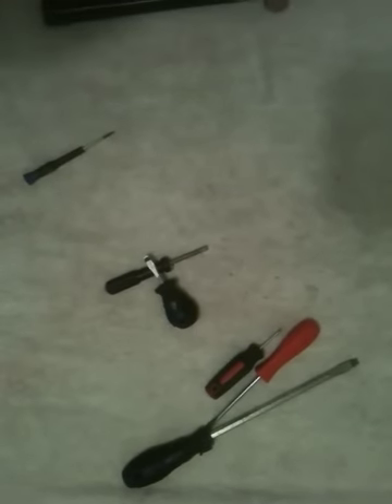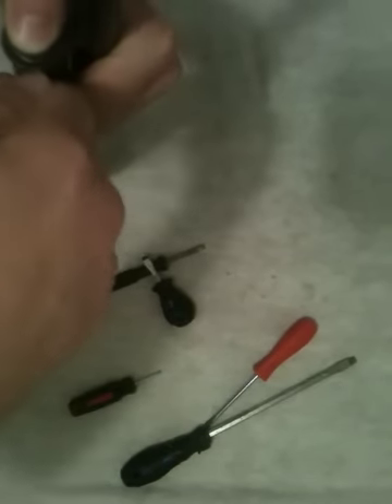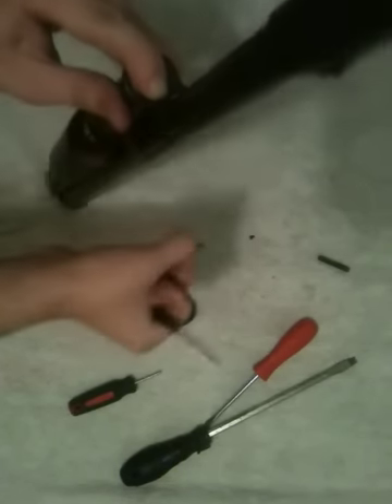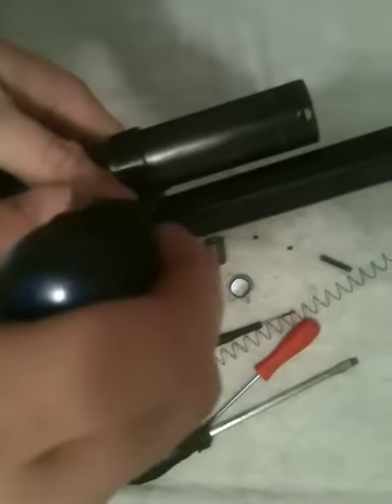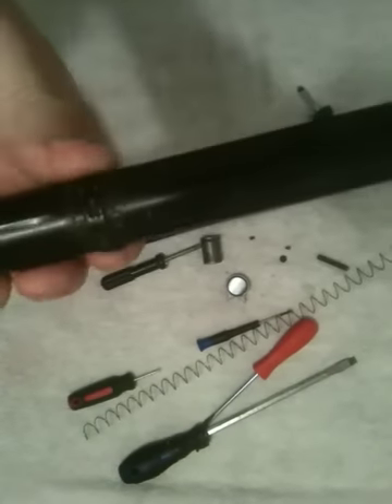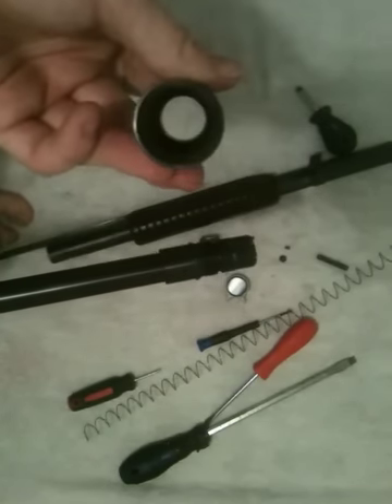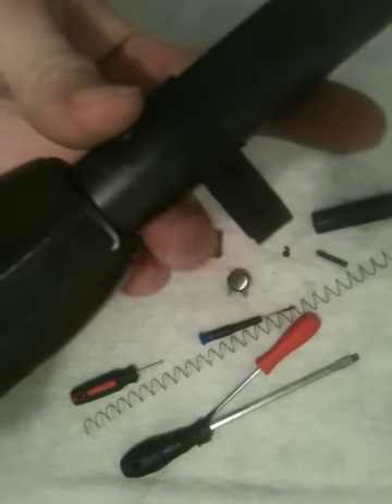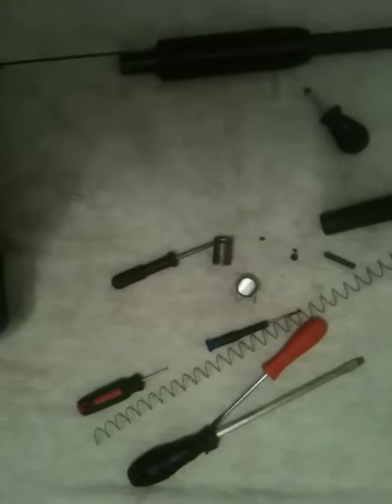Winchester Model 12 disassembly (part two)